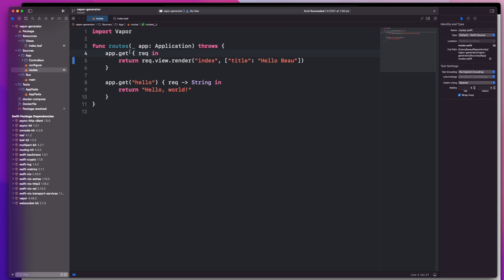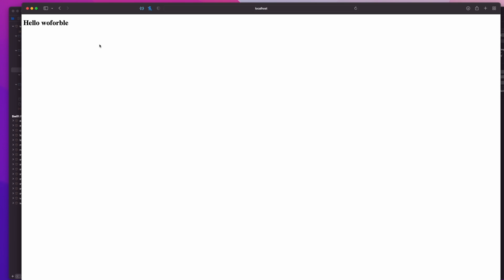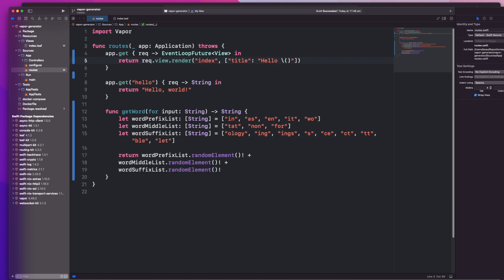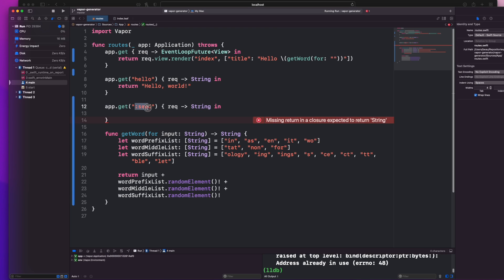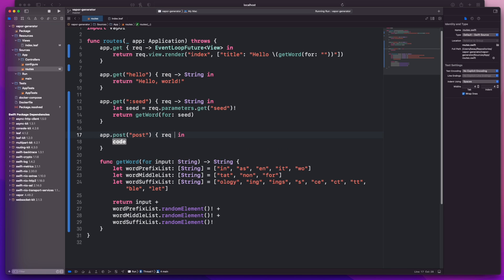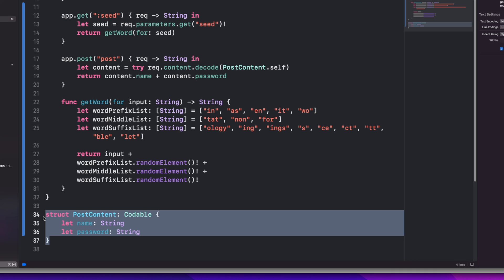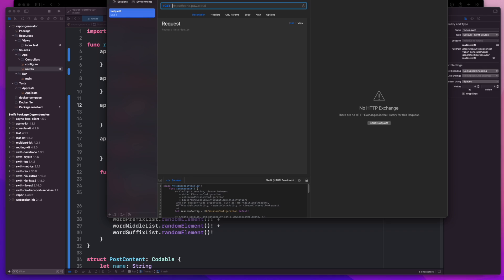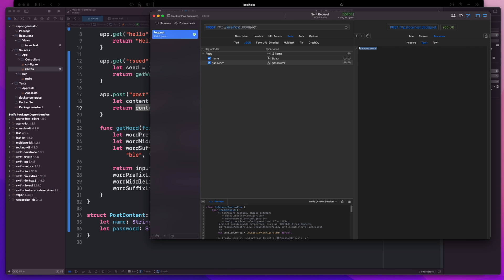Vapor: How to Use Routes - Server Side Swift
Hello and thanks for checking out my latest video on Building a Social Network with Server Side Swift Development using Vapor 4!

This time we'll be taking a look at Routes.

These are the entry points into your web app from the outside world! The routes are what web browsers will use to send requests to GET or POST data.

I'll show you how to build these routes, and send and receive data through them!

See below for some of the apps I mention in the video!

Native Apps For API Development

Web Apps for API Development